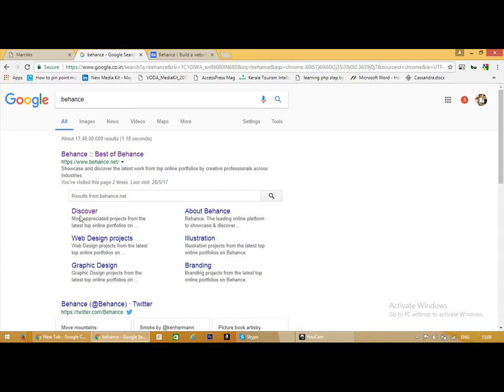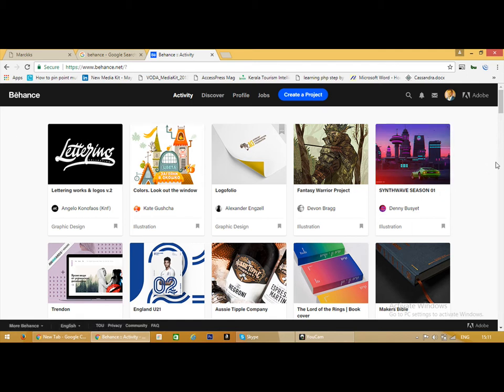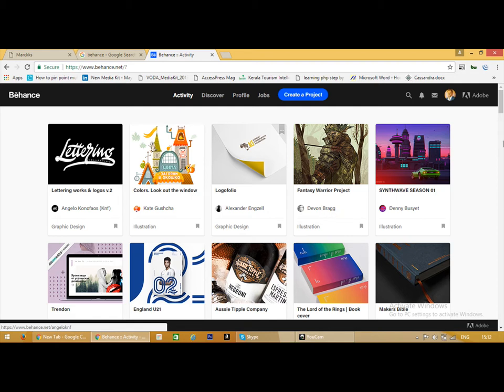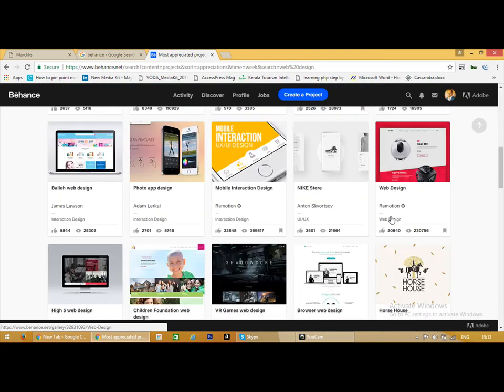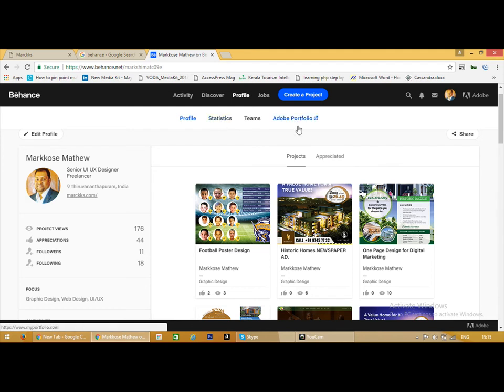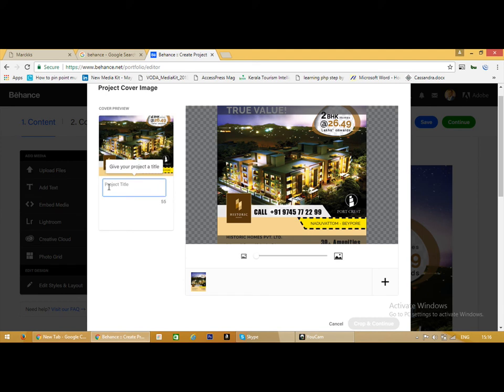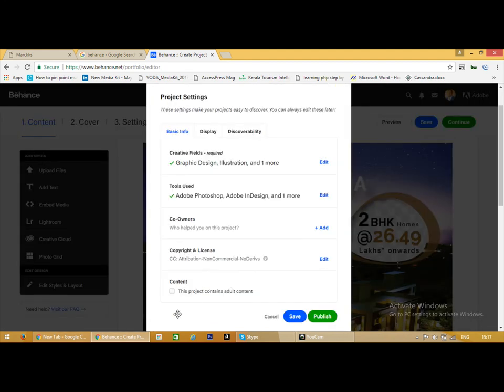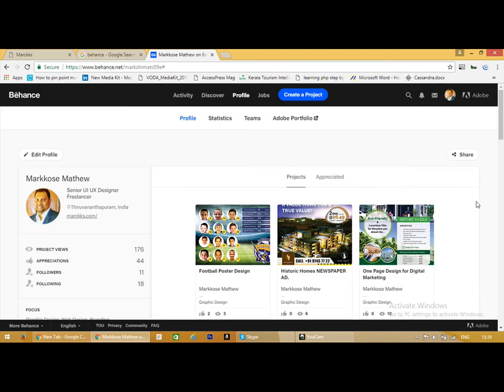DESIGNERS - EARN MONEY FROM HOME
DESIGNERS World's Most Popular Online Portfolio Platform - Behance. Video by Marckks Youtube Channel.